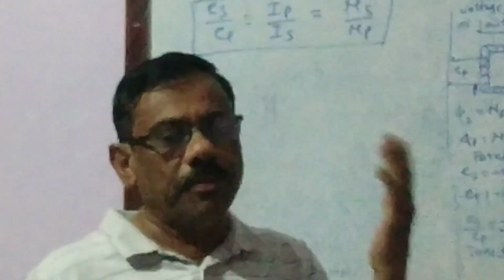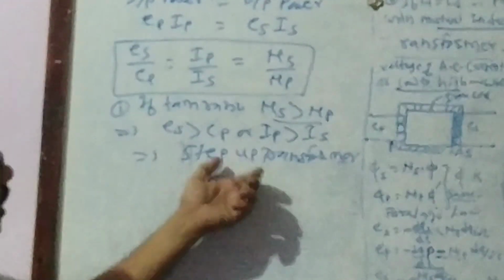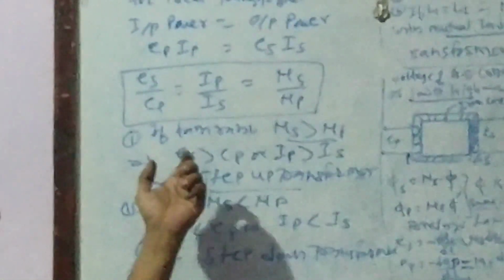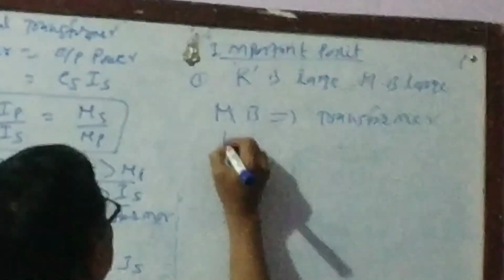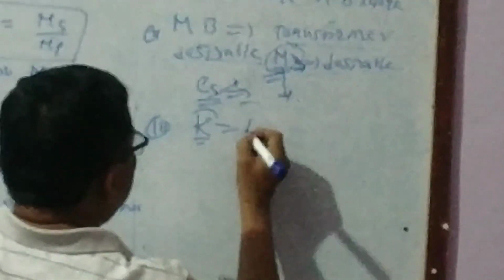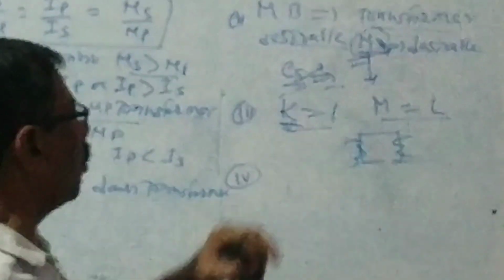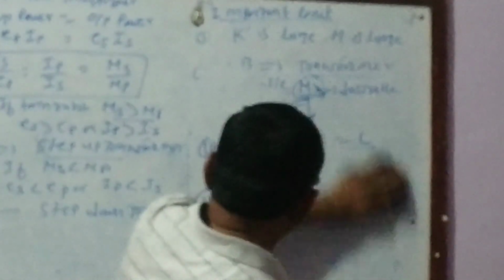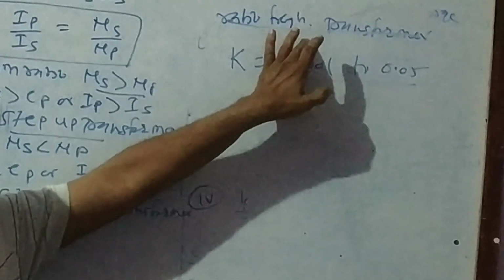EMI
Lecture no.5
By a.s. marathe